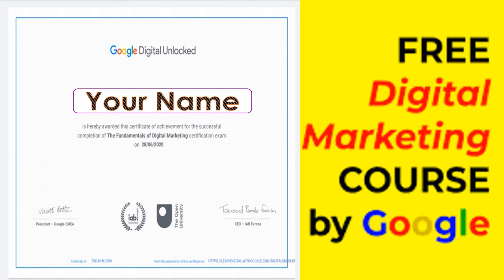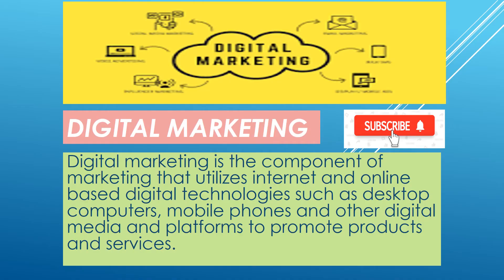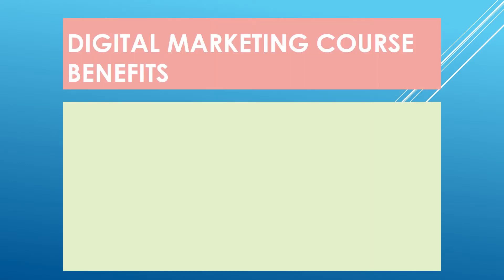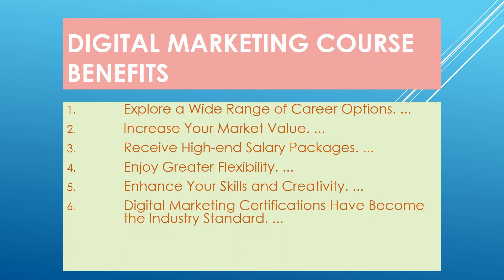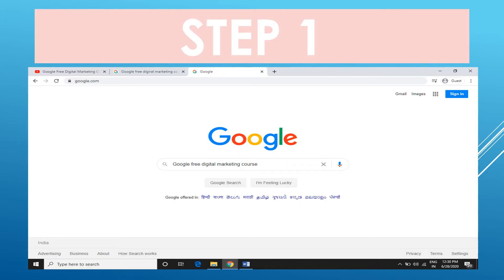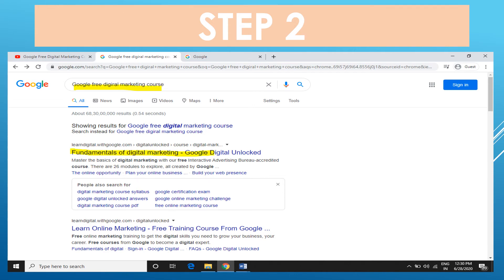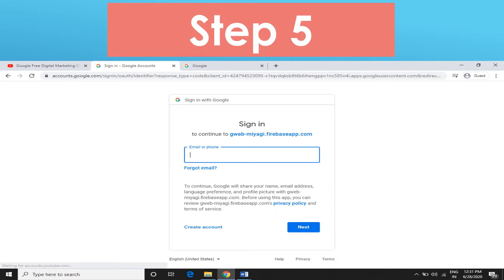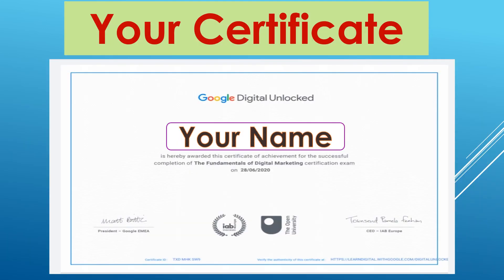Digital Marketing || Google100%FreeDigital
Digital Marketing in Ayurveda || Google100%FreeDigital